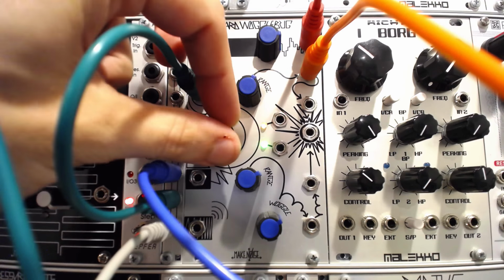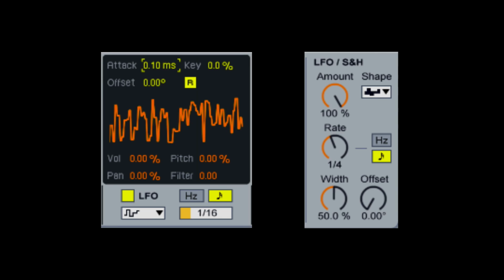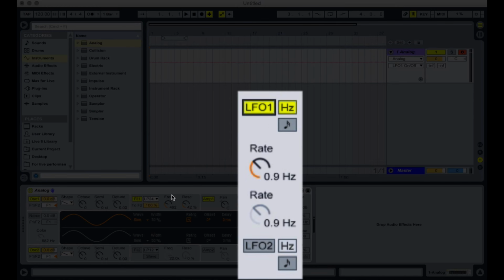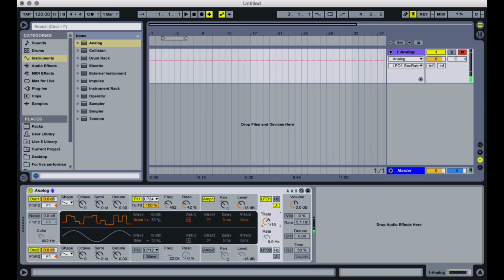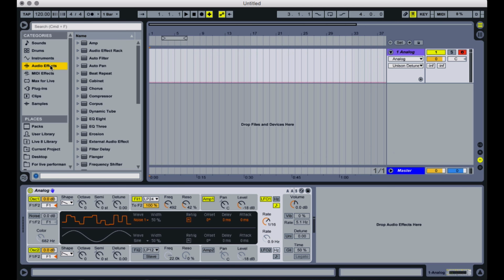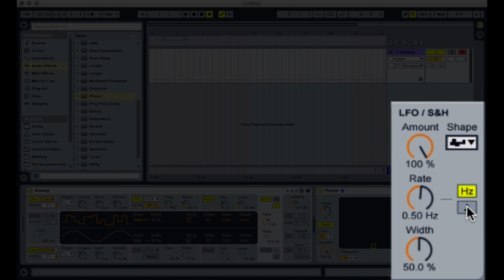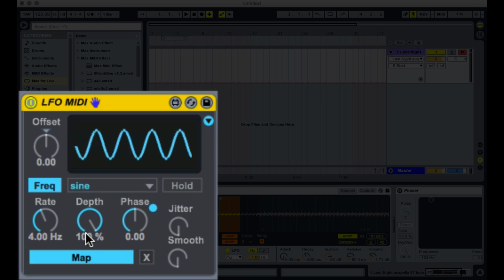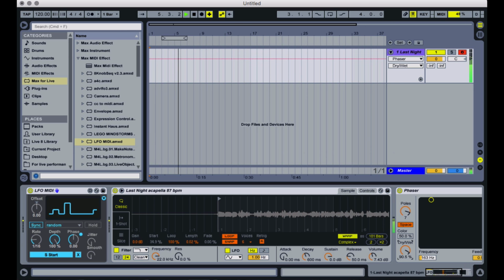Random - Lessons From The Modular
Lessons from the Modular examines important concepts and techniques in hardware modular synthesis and how they can be applied to music production, this time looking at Random Values.